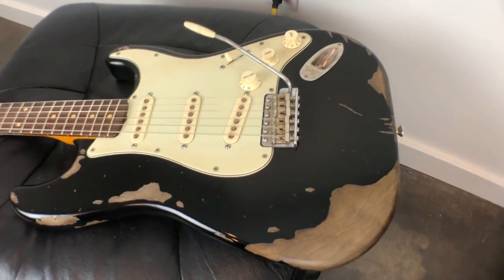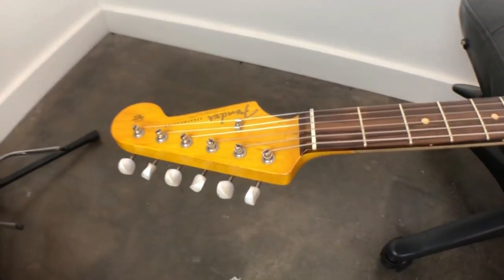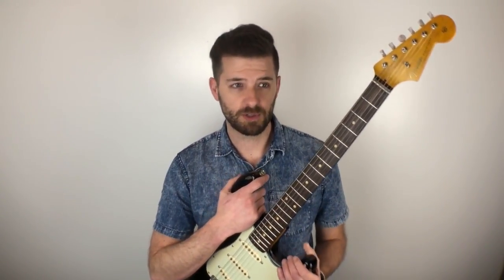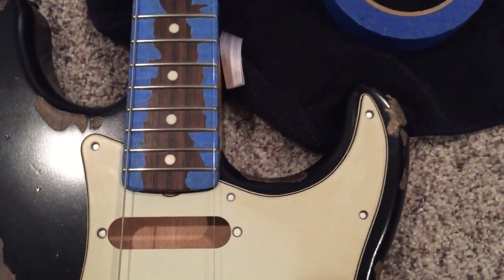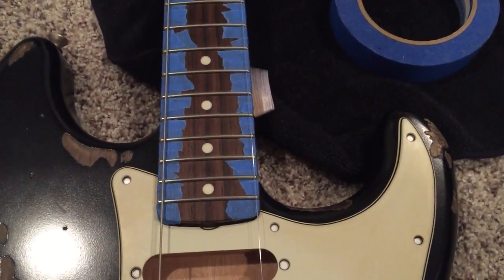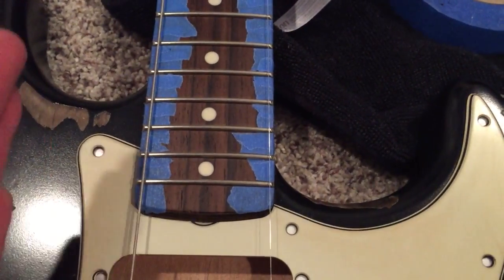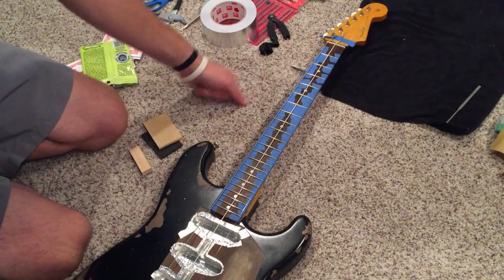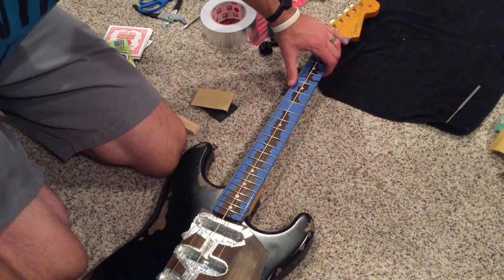How to Install a Bolt On Neck Without a Drill Press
This video is part of a series I've done on how I built my Fender Custom Shop 1962 style heavy relic Stratocaster.  This particular video focuses on how I installed the neck without using a drill press.  Some basics on the guitar below:

Fender mint green 62 pickguard
Fender aged white covers and knobs
Fender American Vintage Reissue Tremolo
John Benson 63 hand-wound pickups
Grease bucket tone controls
Treble bleed circuit on volume knob
Back tone tied to bridge pickup
Gotoh vintage style (Kluson) tuners
TUSQ nut
Musikraft neck